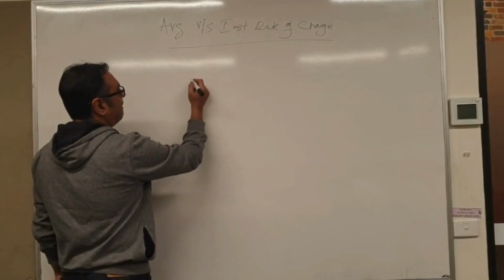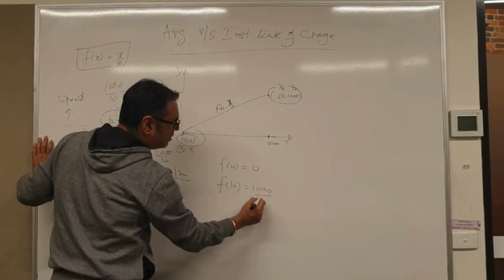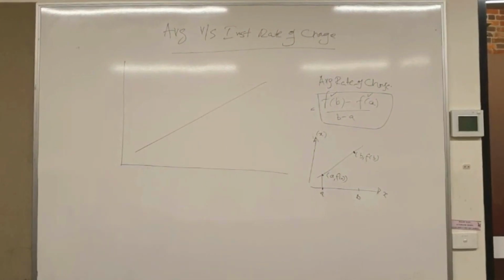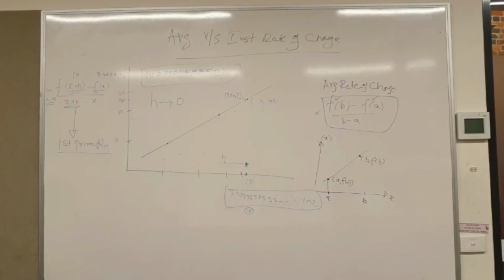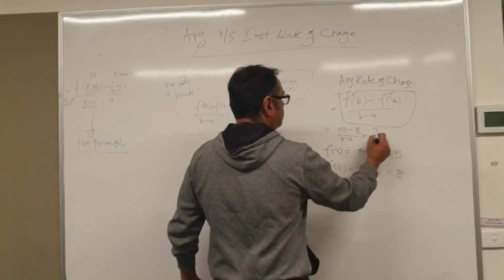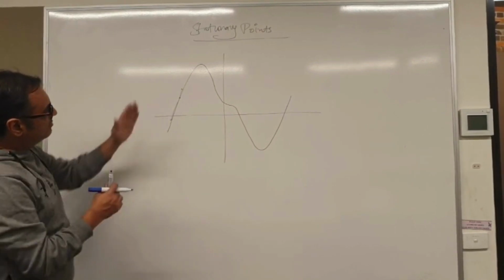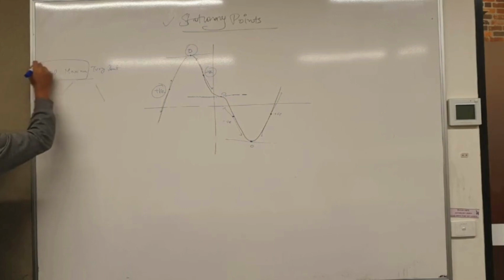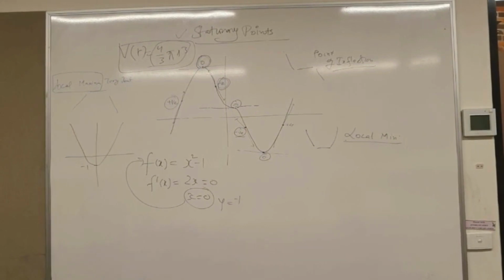Average and instantaneous rate of change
Explore the essence of change in mathematics with our captivating YouTube series on Average and Instantaneous Rates of Change!

Delve into the core principles of calculus as we unravel the significance of these two fundamental concepts. Discover how average rate of change measures overall change across a specific interval, while instantaneous rate of change pinpoints precise momentary shifts.

We have clarity, illustrating their application in real-world scenarios and various mathematical problems. Engage with practical examples, problem-solving techniques, and visual aids that simplify intricate mathematical theories. Perfect for students, educators, or anyone intrigued by calculus, this series promises to demystify these concepts, empowering viewers to grasp the dynamics of change in a clear and approachable manner.